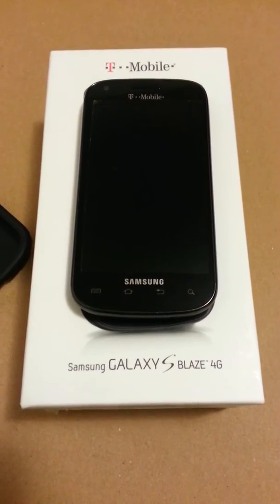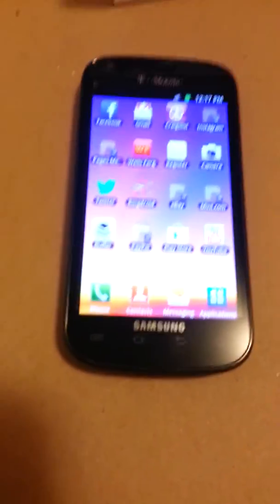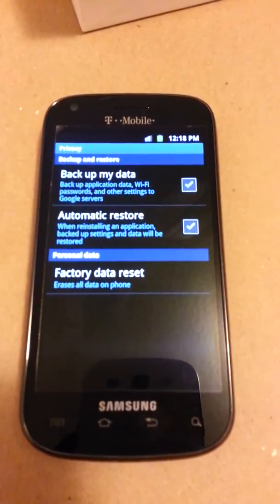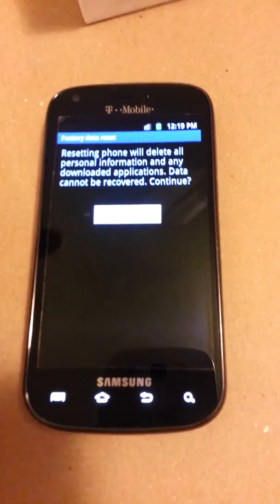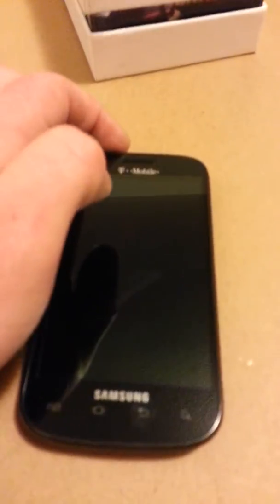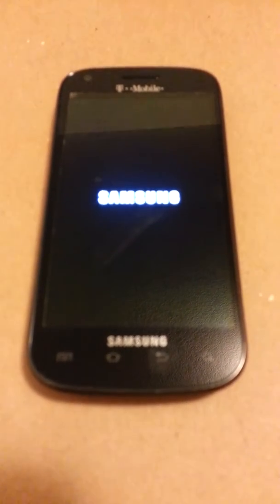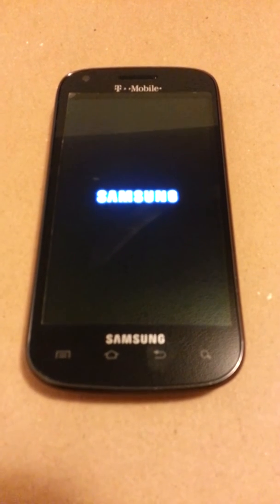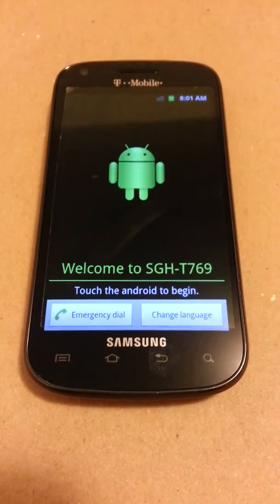Master reset Samsung galaxy s 4G Blaze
Visit today and find out how much your phone is worth!

On-screen directions for restoring your iPhone 5 to factory specifications and removing all personal data.

On screen steps to factory restore Samsung galaxy s 4g blaze for T-Mobile